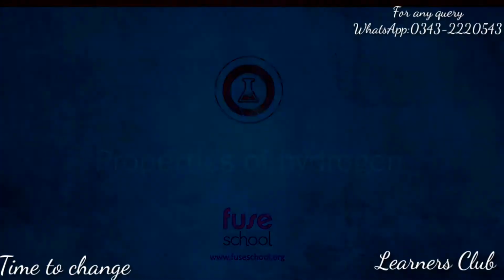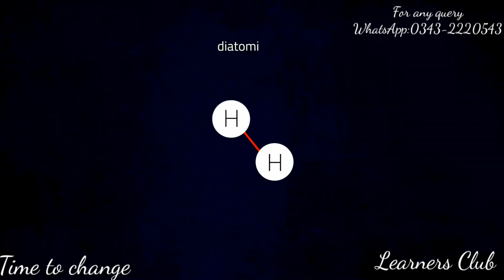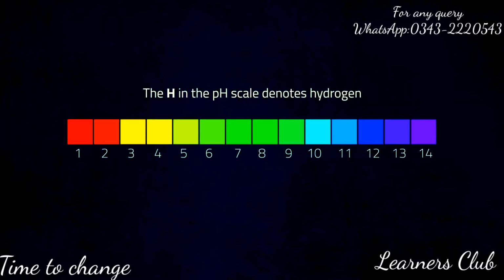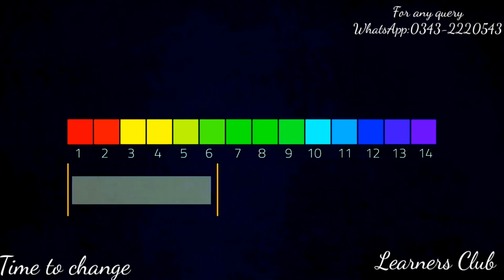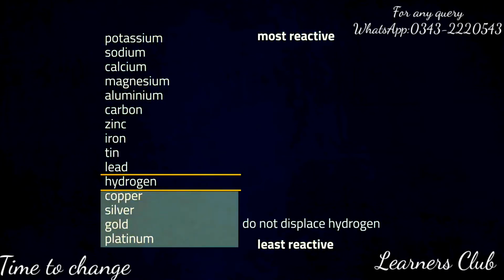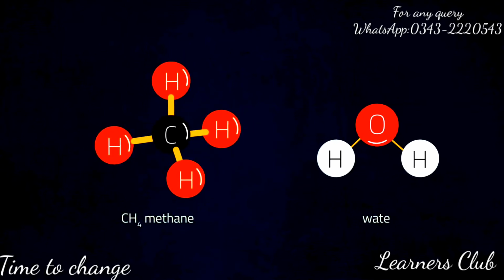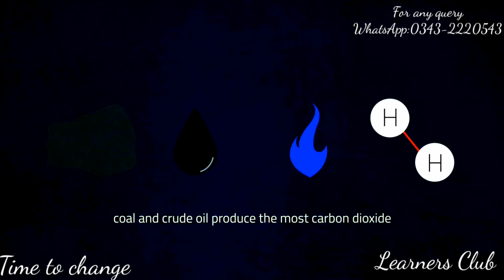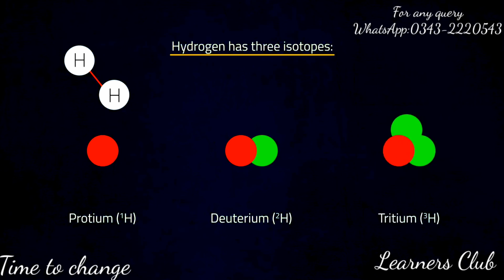Properties of Hydrogen | Environmental Chemistry | Learners Club by time to change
Hydrogen is one of the simplest element exists and here you will find interesting properties of hydrogen.

The video will tell you about the Physical and chemical properties of hydrogen.